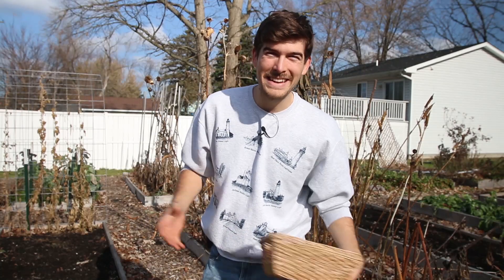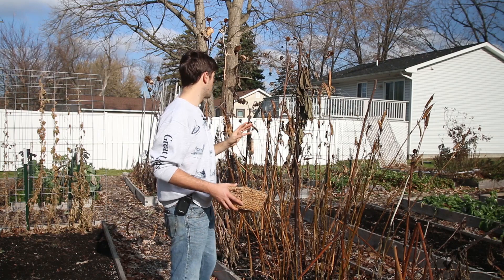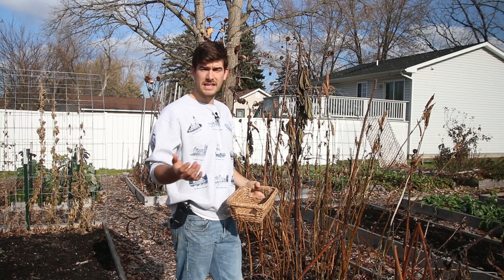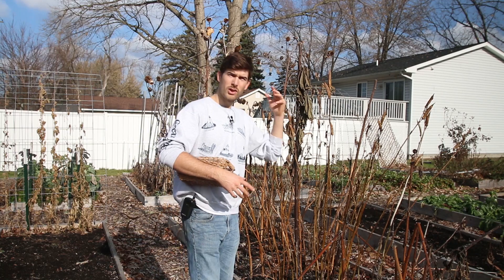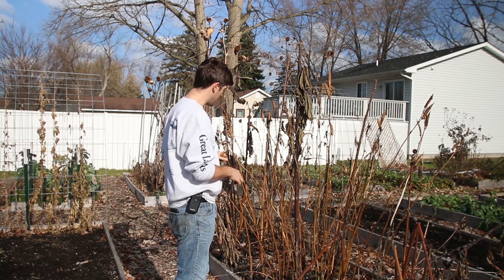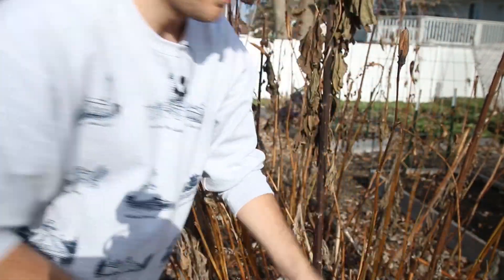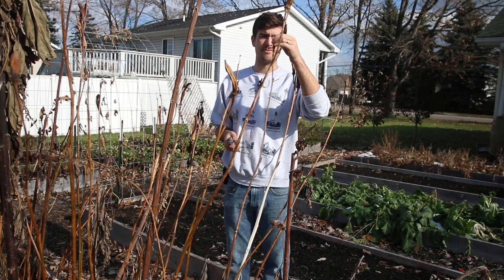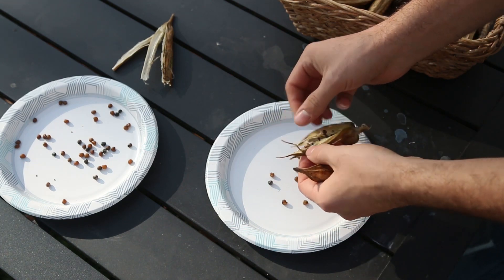How to Save Okra Seed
Saving seeds is a vital part of every gardening season. Saving seeds for next year saves money but also ensures seed security for years to come. In this episode we discuss how to save okra seeds, one of the easier vegetables to save seeds from.